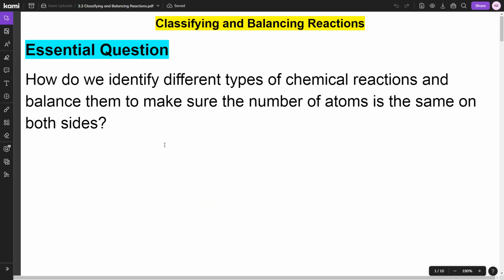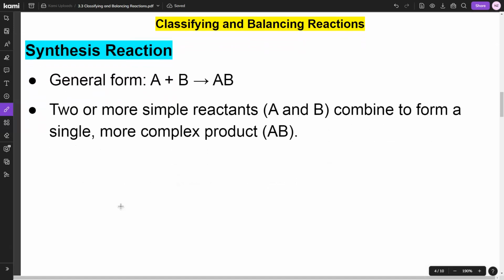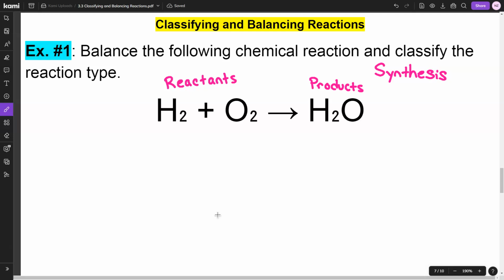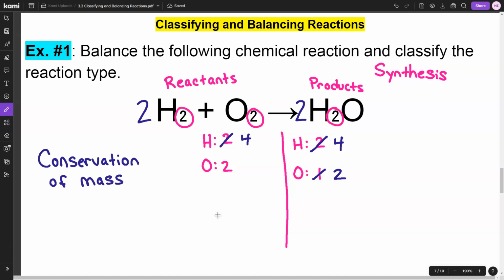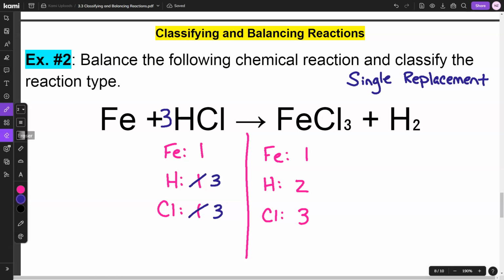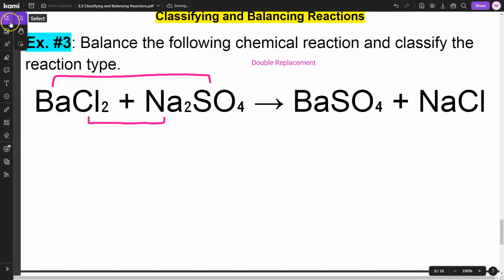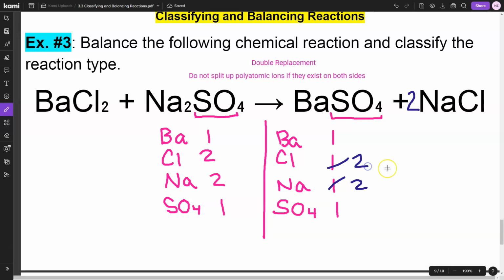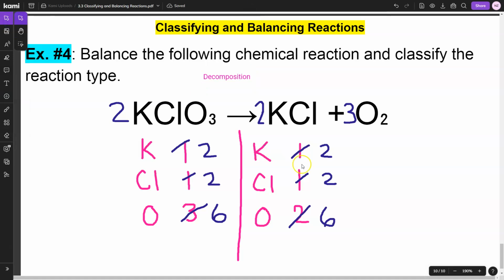Classifying and Balancing Single, Double Replacement, Synthesis & Decomposition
In this video, we'll explore the four main types of ionic reactions: single replacement, double replacement, synthesis, and decomposition. You'll learn how to classify these reactions and balance the chemical equations step-by-step. Through clear examples and detailed explanations, this tutorial is perfect for high school chemistry students or anyone looking to sharpen their chemistry skills. Watch now to master the essentials of ionic reactions and boost your understanding of chemical equations!